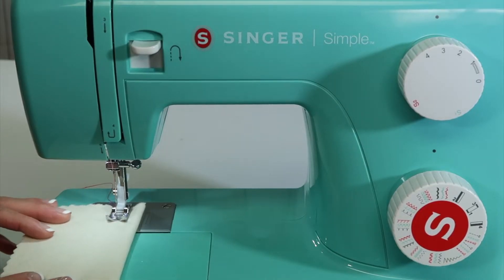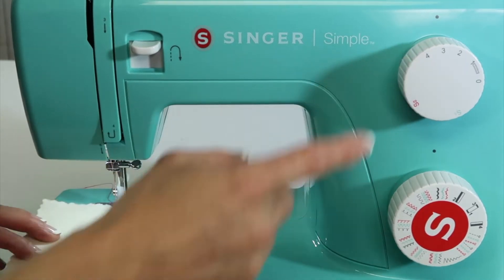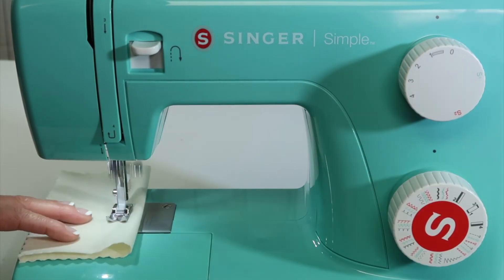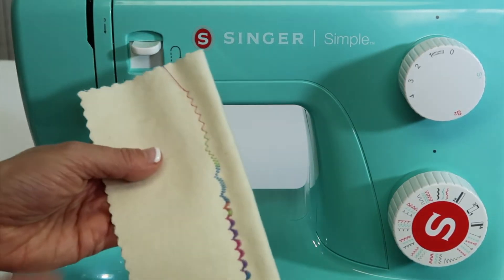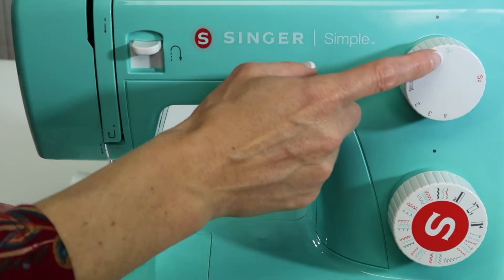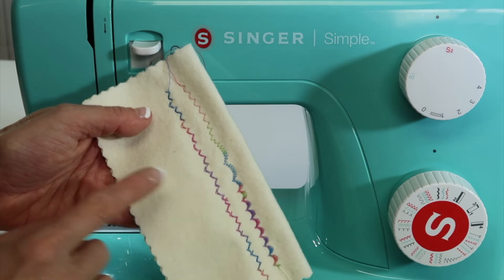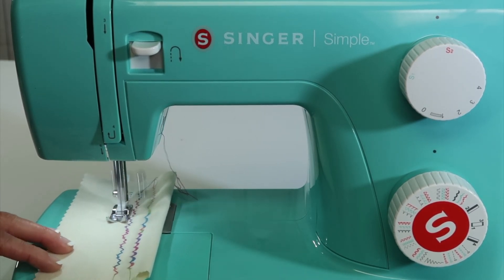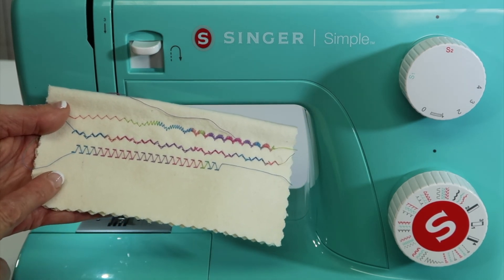Singer Simple 3223 25 Decorative Stitches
Learn how to select and sew decorative stitches on the Singer Simple 3223 sewing machine.

Click here for all 27 free video tutorials on the Singer Simple 3223 sewing machine